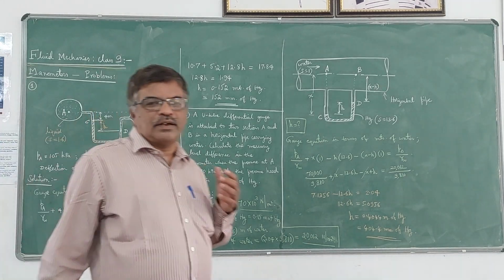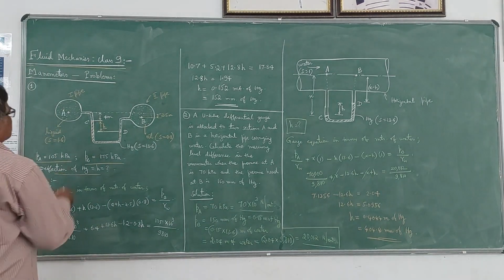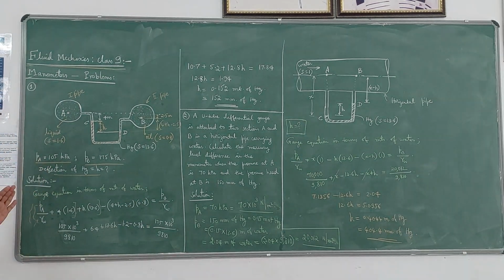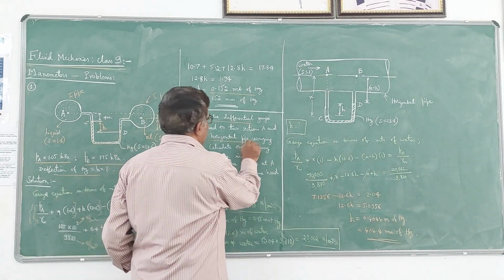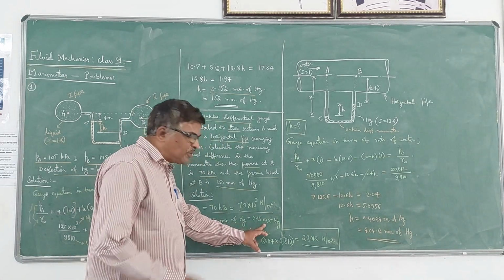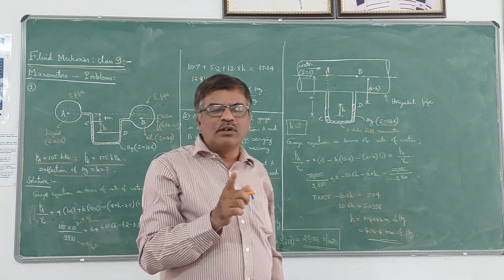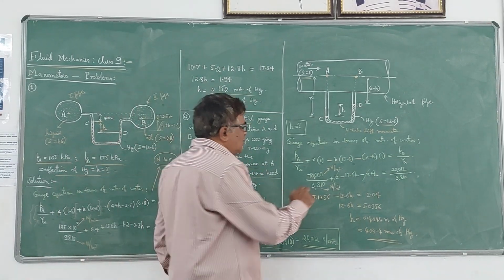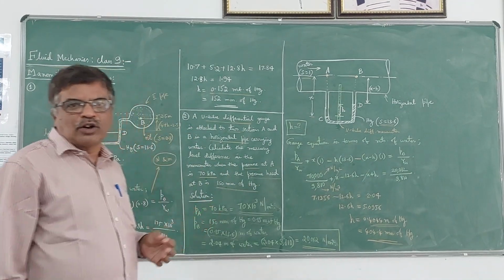FLUID MECHANICS _ Class 9 - Manometer Problems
VTU Exam problems on Manometers - Solved.